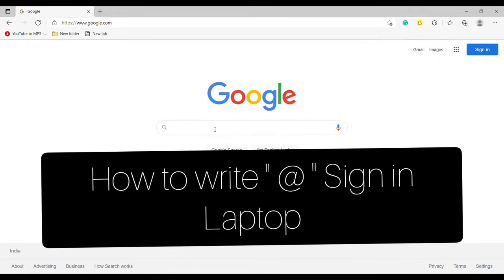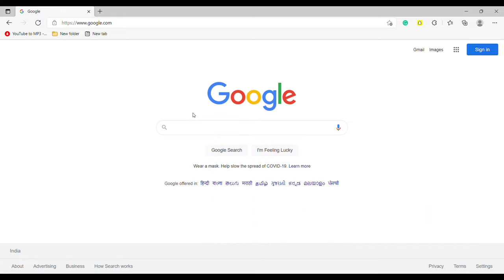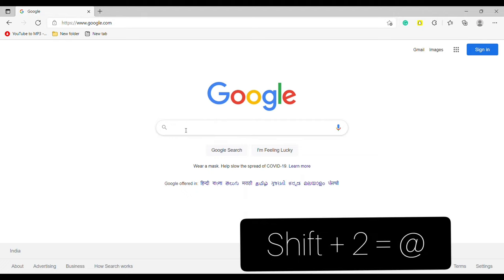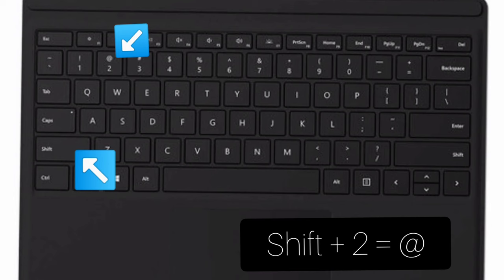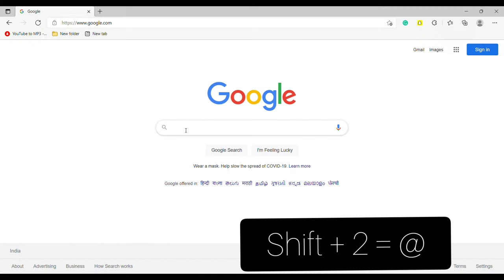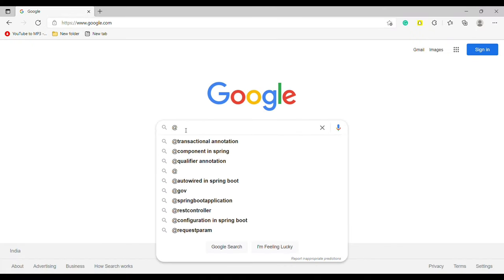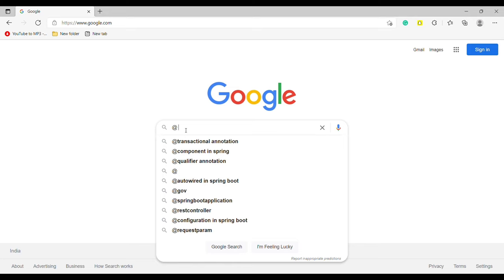How to Type @ On Laptop (Computer)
In this video We will see How to write to sign (@) on laptop PC

topics addressed in this tutorial:
CPU-Z Download (2020 Latest) for Windows 11, 8, 7